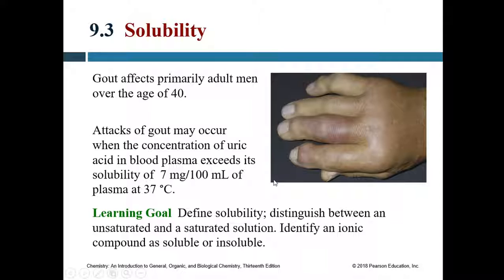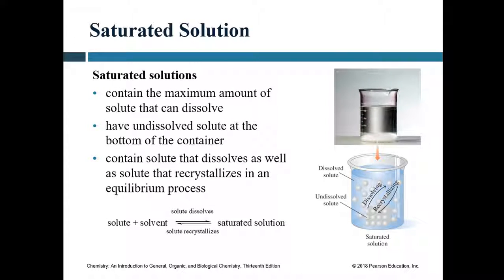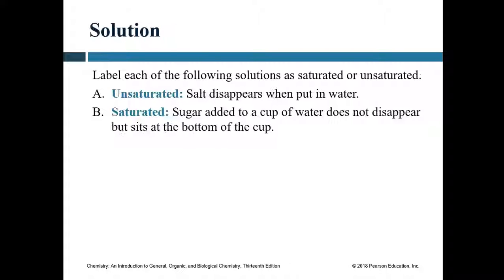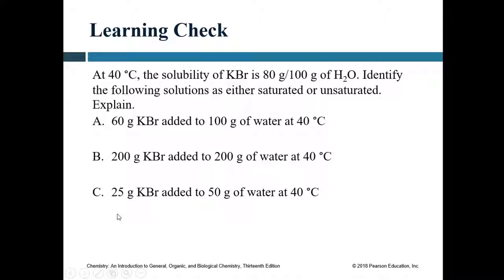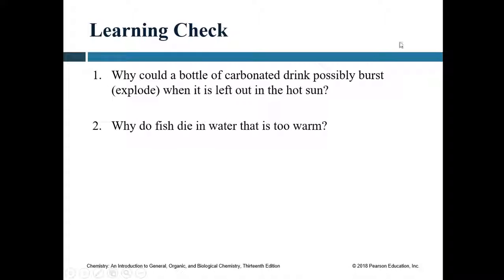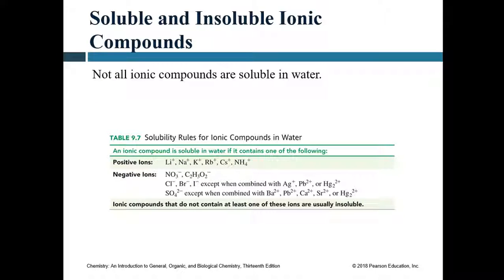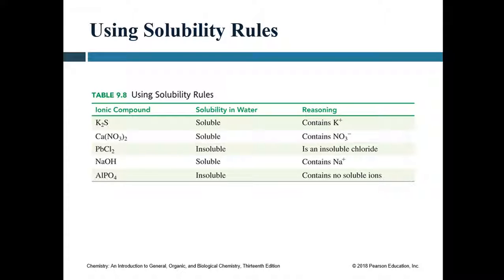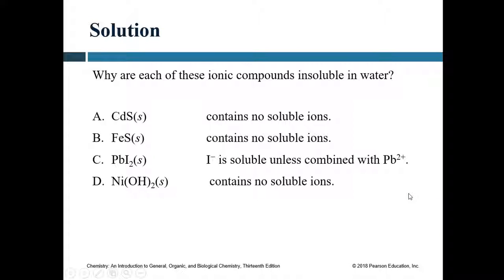Video 9-2-2019 2-13-27 PM